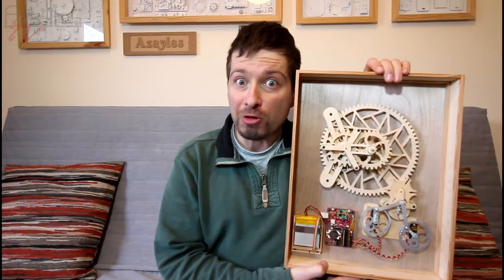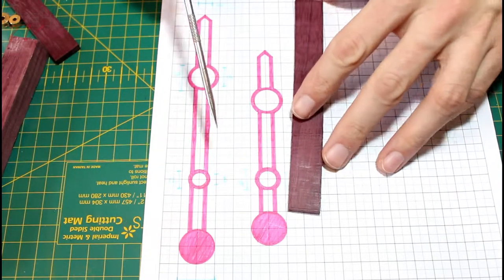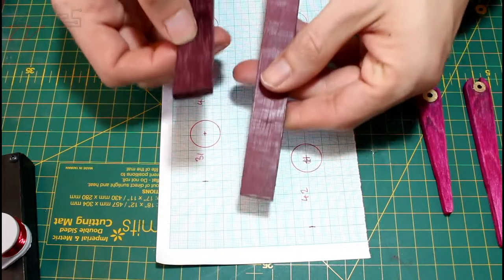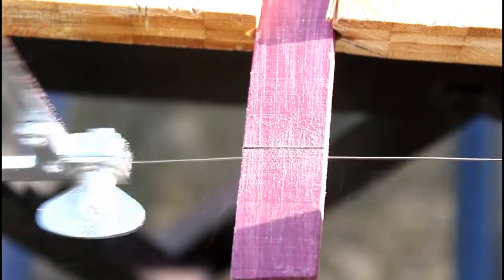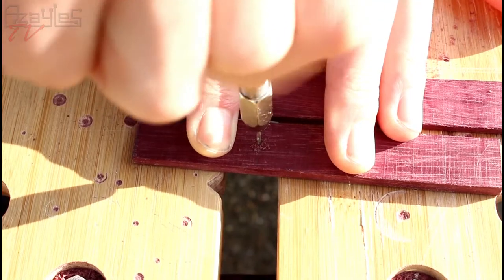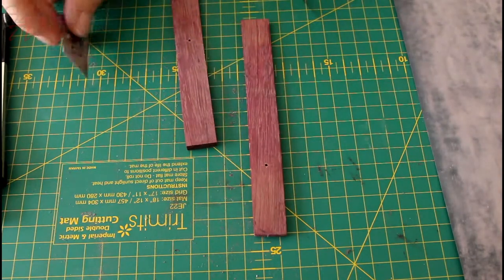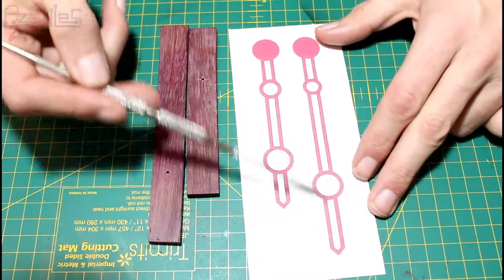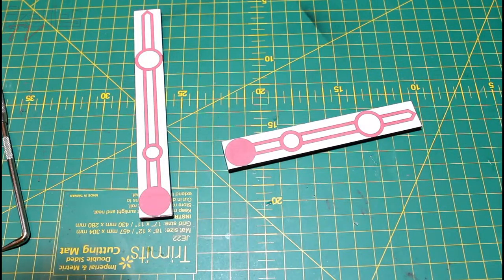Wooden Electromechanical Clock Build - Part 21 - Hands! - Part 1